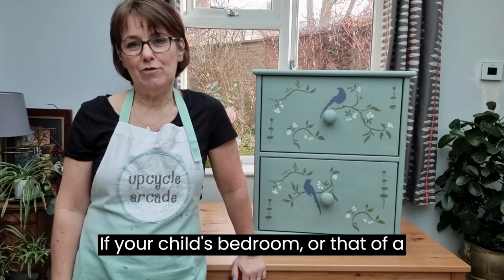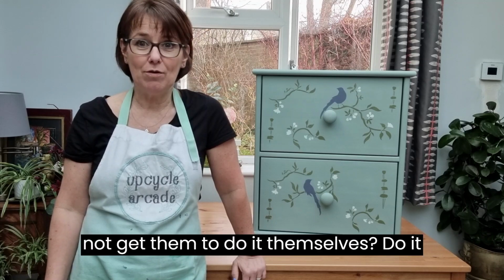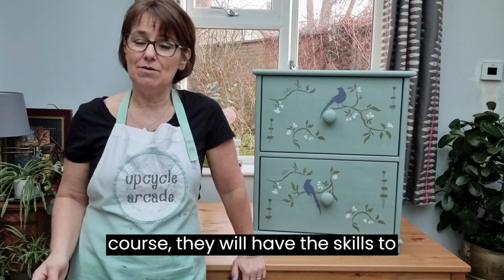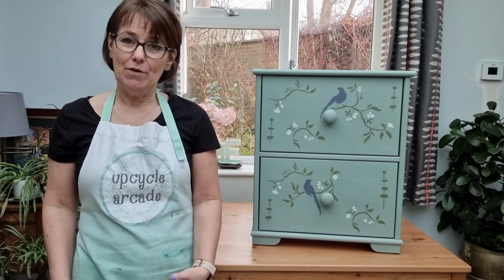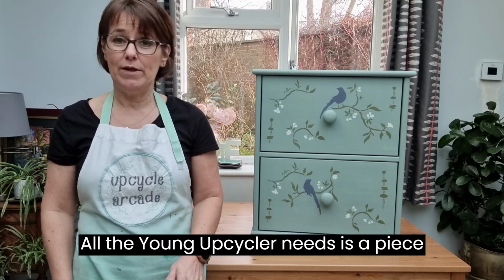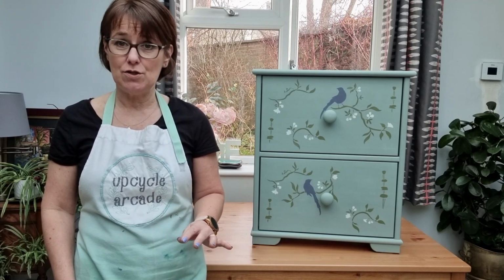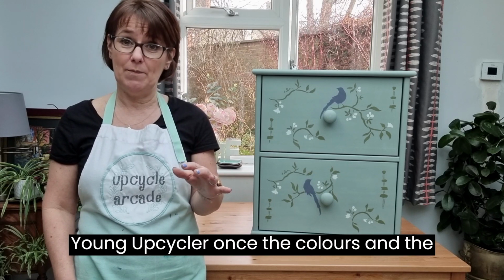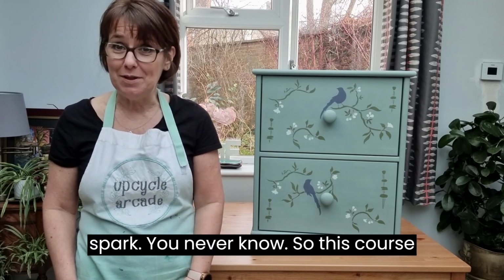Young Upcyclers Online Furniture Upcycling Workshops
Learn how to upcycle furniture in a weekend.

Our online furniture upcycling workshops are primarily for Young Upcyclers aged 10 to 18 years, although they are equally suitable for Grown-Upcyclers who appreciate just a little more detail.

There is also an ethos of sustainability underpinning the fun learning throughout the course.

for more information.